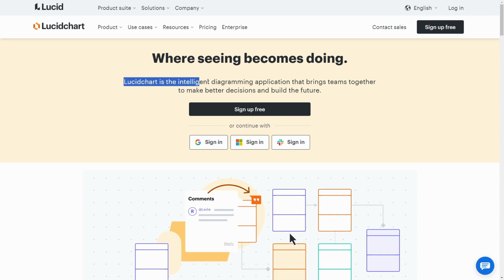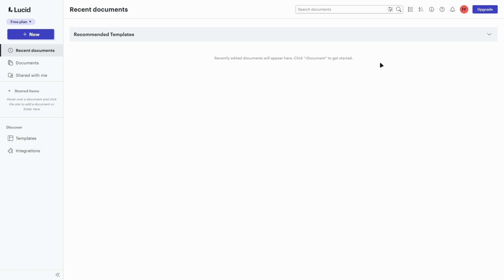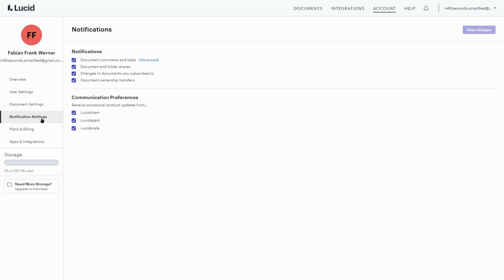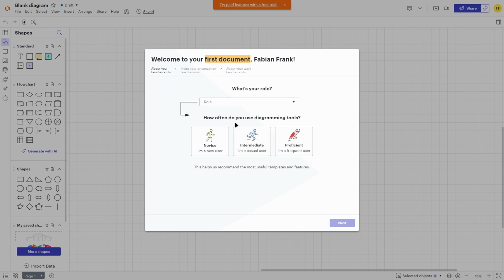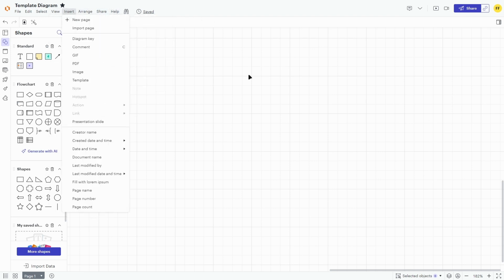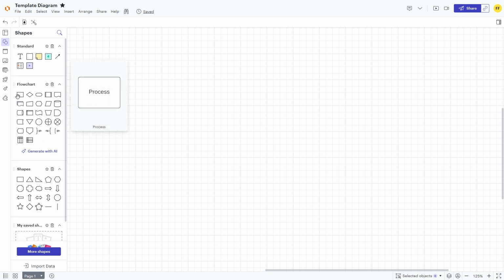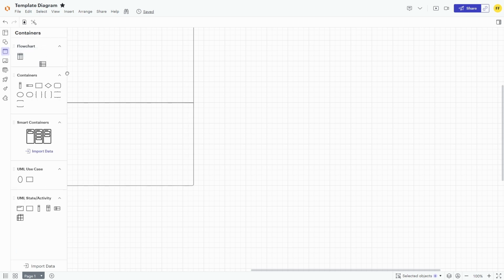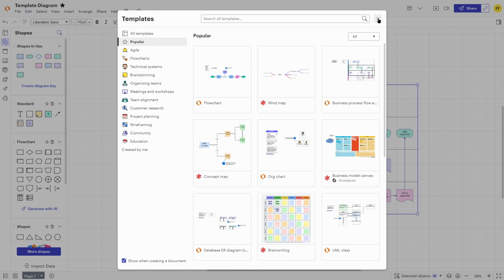How to Use Lucidchart | A Beginner's Tutorial